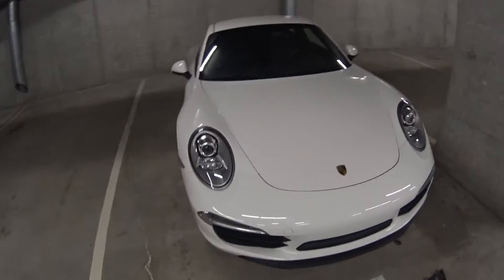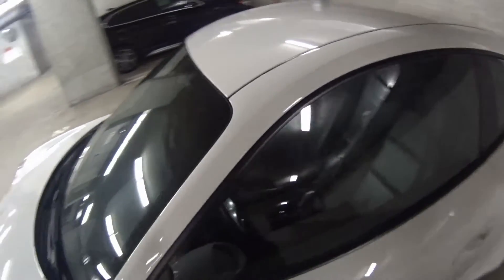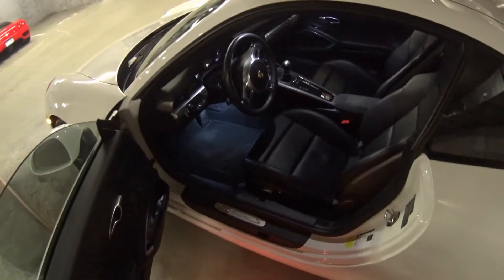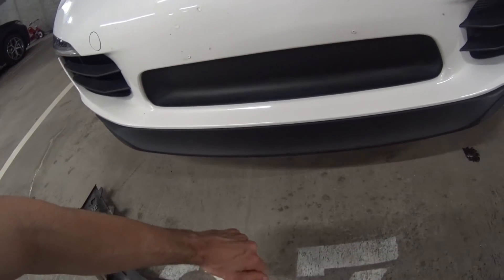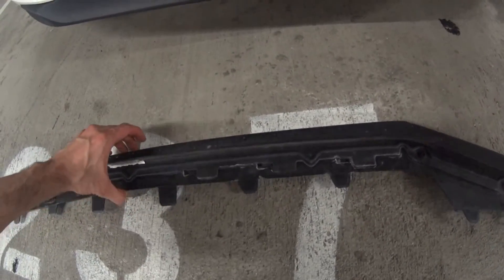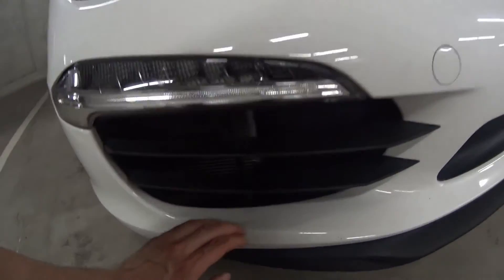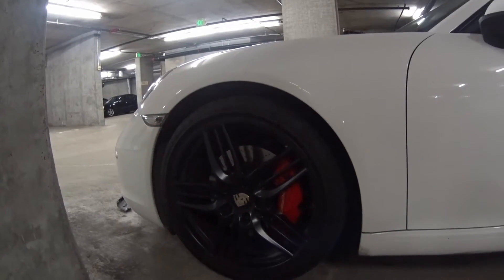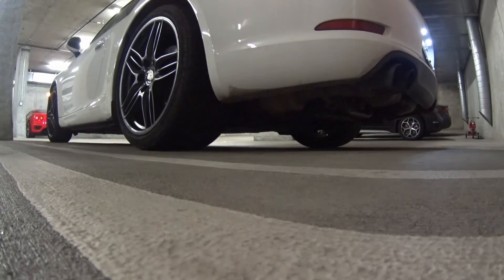SPASM Front Lip Upgrade and PSE Demo - Porsche 991 911 2012+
Overview of MY 2012 911S
Front Lip SPASM Upgraded
PSE - Exhaust Demo
Sport Design II Wheels